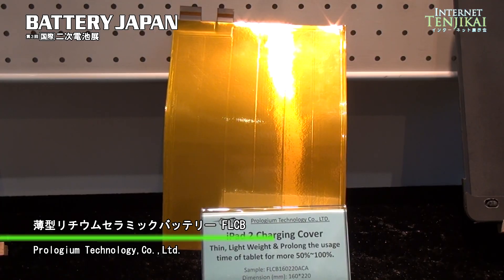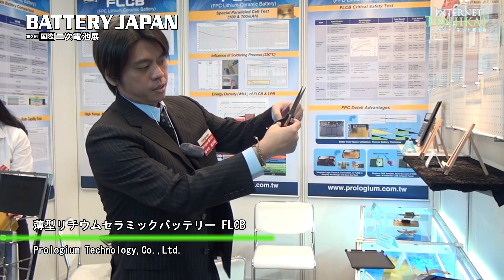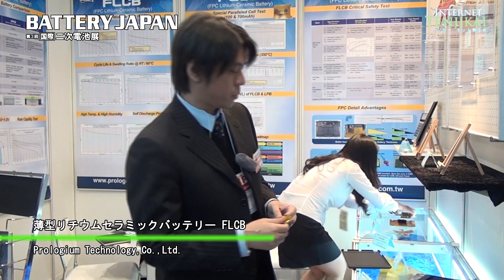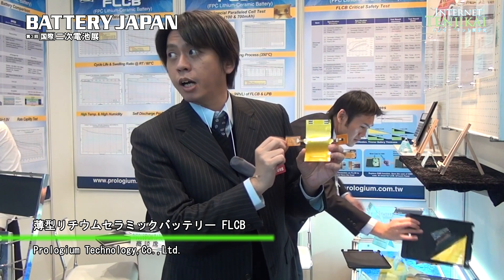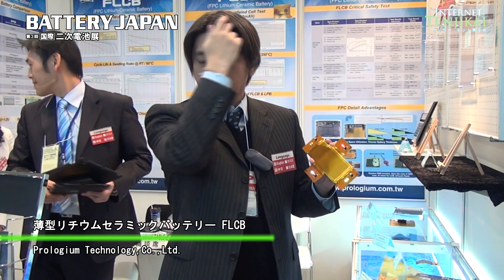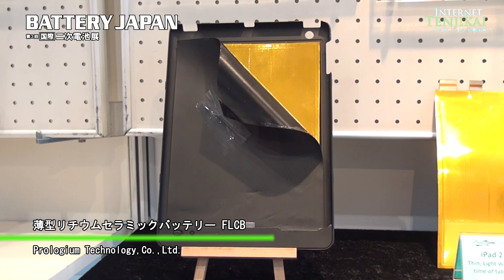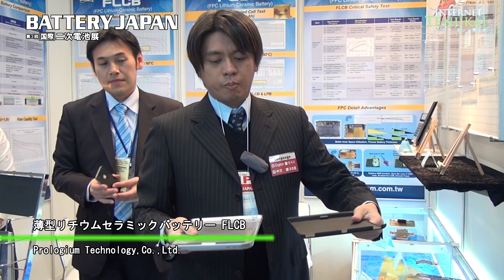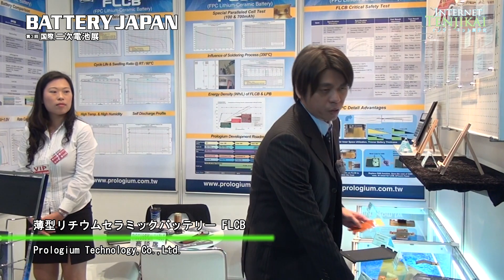[Battery Japan 2012] 薄型リチウムセラミックバッテリー FLCB - Prologium Technology,